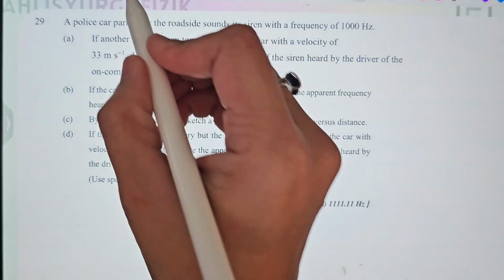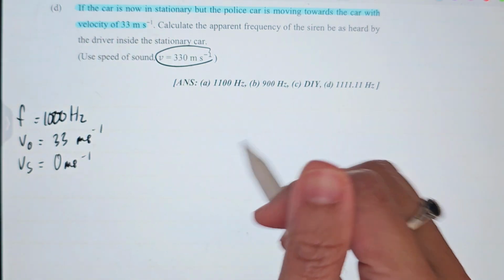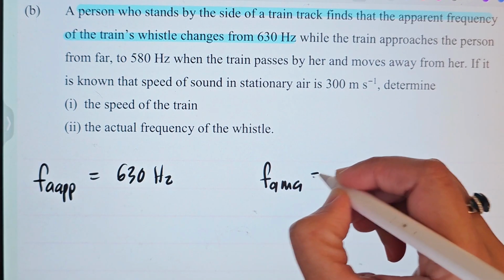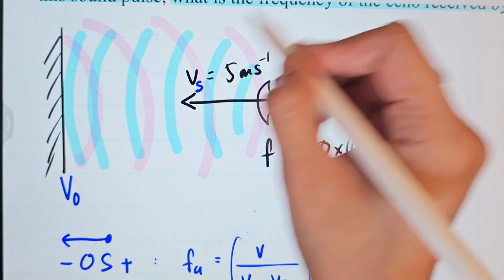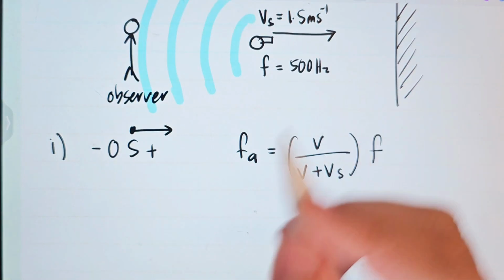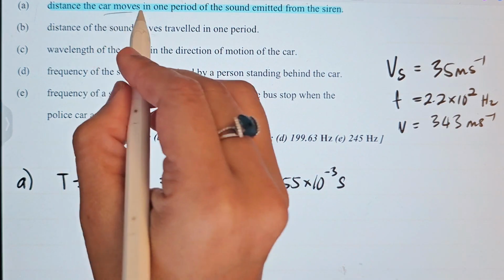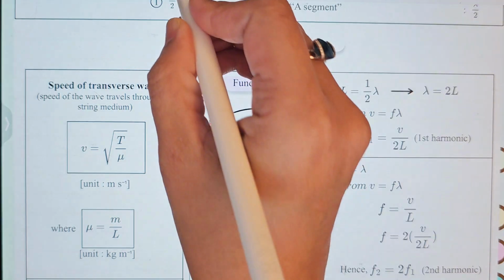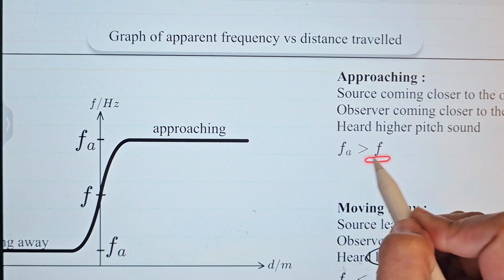Episode 10 : Tutorial of Doppler's Effect